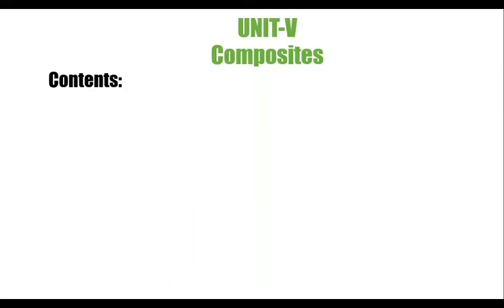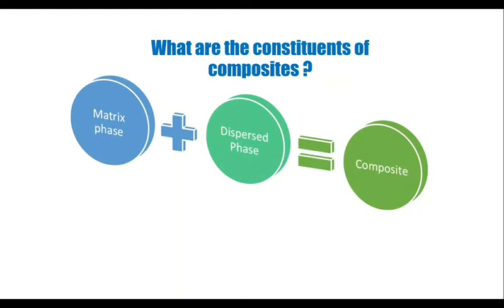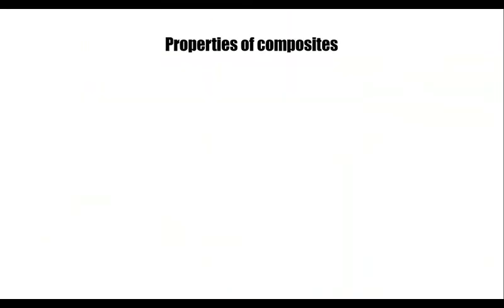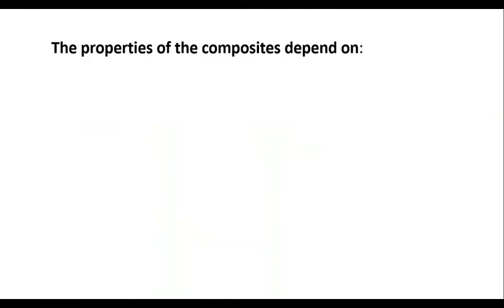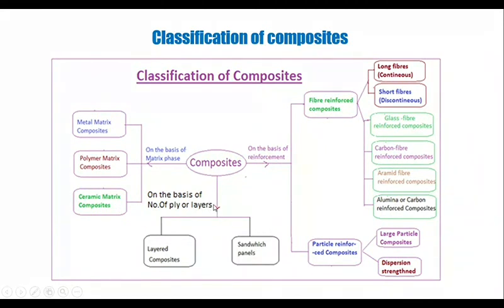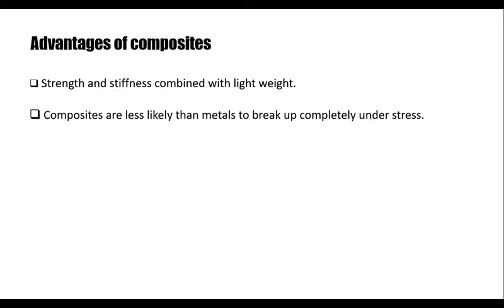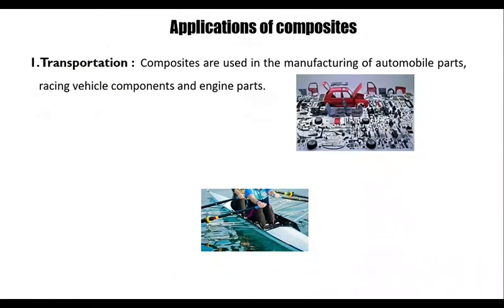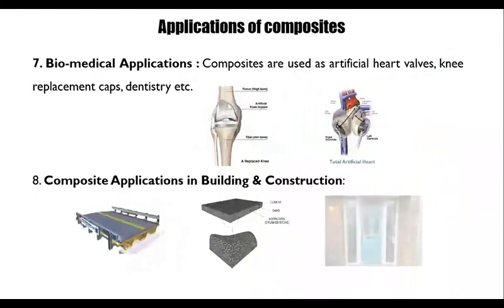Composites (Composite Materials)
By
C Phani Siva Syam
Assistant Professor
Department of Applied Sciences & Humanities
Maturi Venkata Subba Rao Engineering College